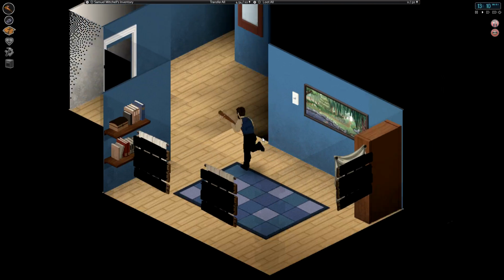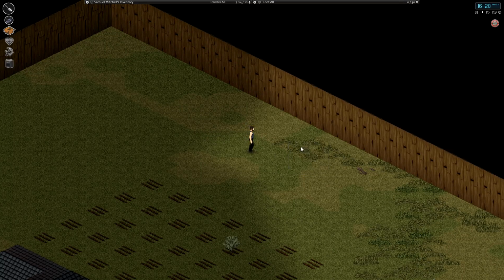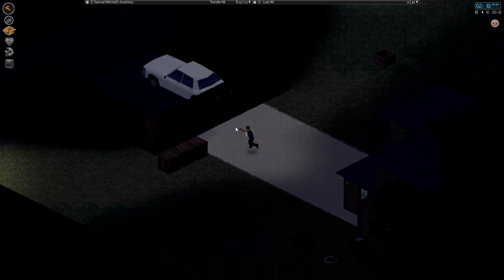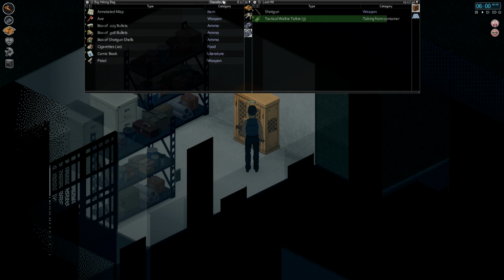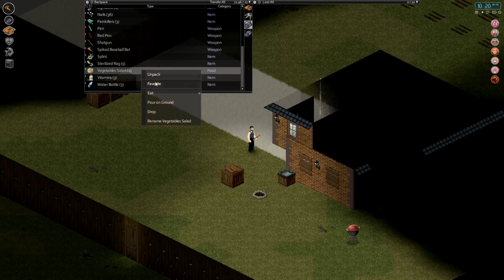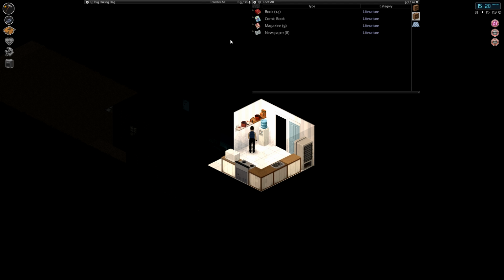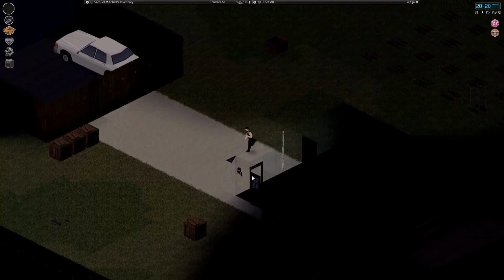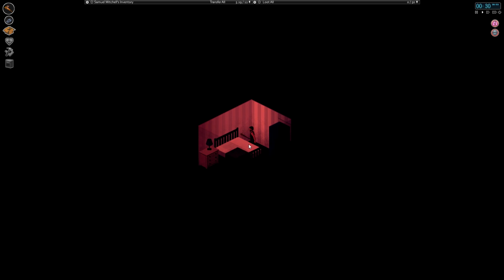Project Zomboid Ep 6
Playthrough of "The Indie Stone's, Project Zomboid". Project Zomboid is in the genre of Indie Games; an Open World Survival Game that places the player in a world that has succumbed to a Zombie Outbreak.

With the growing interest in zombie lore, with tv shows like "The Walking Dead"; Project Zomboid fills the gap for Gamers looking to experience an authentic Zombie Game. The Demo of Project Zomboid was released on April 25, 2011 & was then released to Steam on November 8, 2013. Indie Stone is still, to this day working on the game to improve several aspects of gameplay; to include the most recent addition of vehicles. Hats off to the Developers for all the hard work you have put into the Continual Development of Project Zomboid.

Welcome to the walkthrough as we attempt to stay alive as long as possible. With adventuring out a must, to gather necessary supplies, while death lurks around every corner.